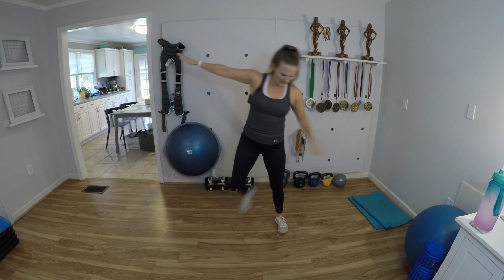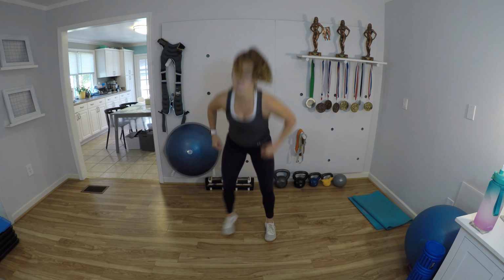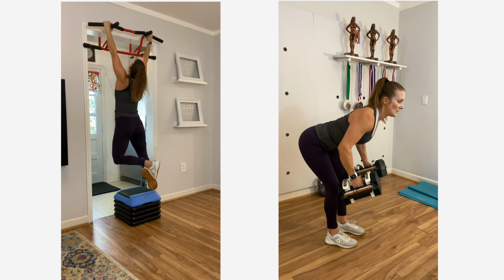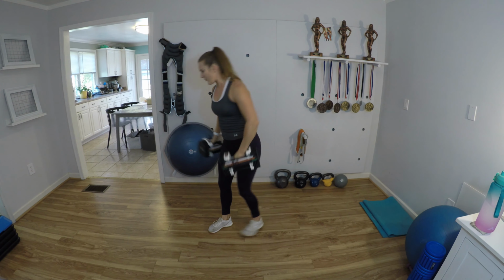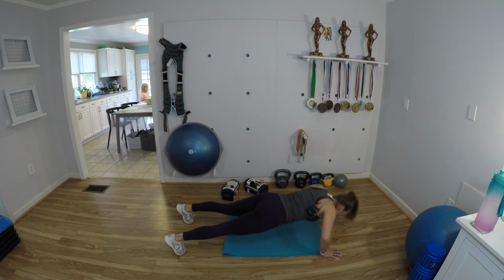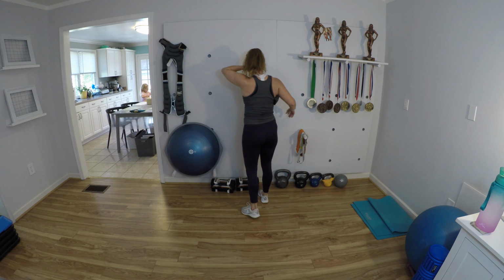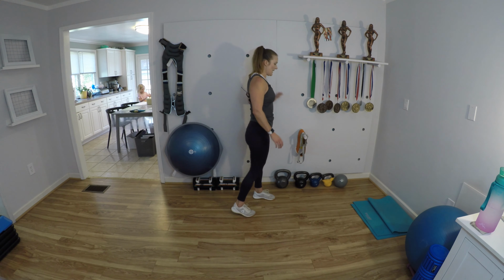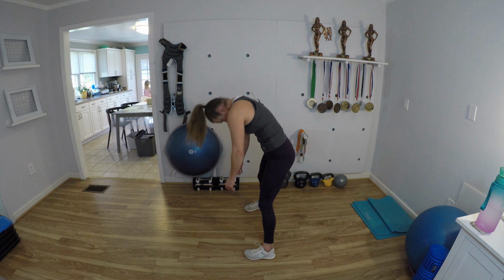Quick But Brutal Circuit Sweat Fest ll Day 40, 2020 FTTH CHALLENGE ll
2020 FIT THROUGH THE HOLIDAY’s CHALLENGE GUIDE :

Copy & paste this url into your search engine to access the challenge guide:

The good news is that today’s workout is a quick one. The not-so-good news is this one is BRUTAL. Put your big boy and big girl panties on because this one is going to test you.

Let’s go!!

You will need:
… Mat
… Pull-up Bar (optional)
… Dumbbells

Connect more with me!

BRUTAL CIRCUIT:
… Pull-ups or Bent Over Rows
… Push-ups
… Squat & OHP
… Jumping Jacks